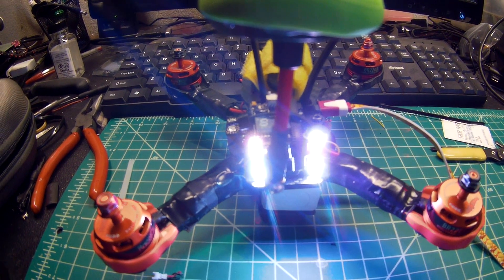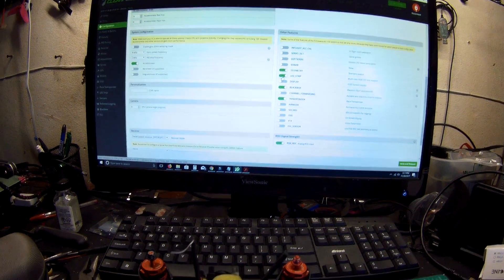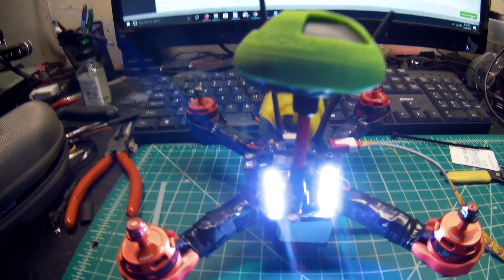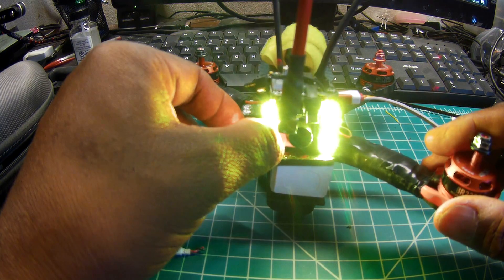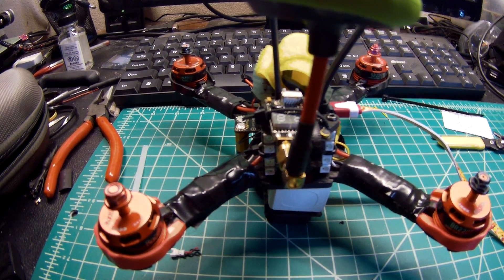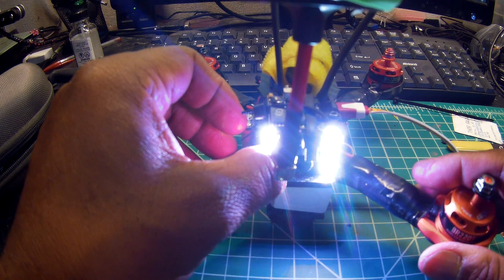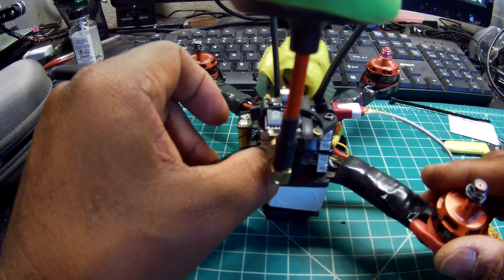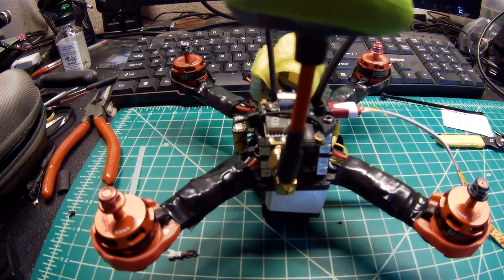Putting Matek WS2812b In Programmable Mode For Cleanflight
This video is for those of you having trouble putting your Matek WS128B Leds in programmable mode. I used Cleanflight instead of betaflight. As long as you have betaflight installed, you can use Cleanflight to program the LED's too. The first thing you need to do is get the LED"S to shut off before you can program them This Video is simply to help you to get the the program state, and you can find other videos on youtube on how to set the led's up to your liking.